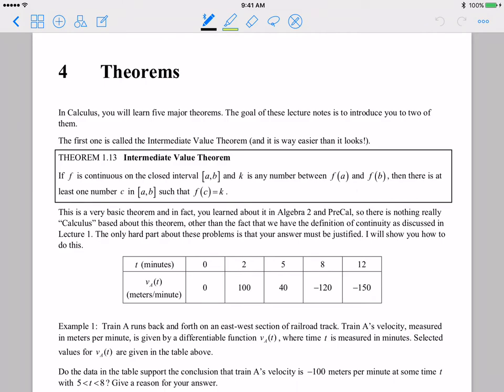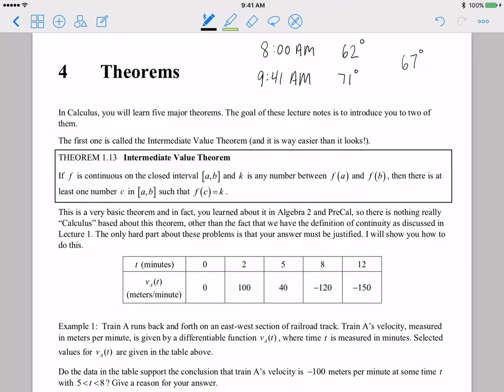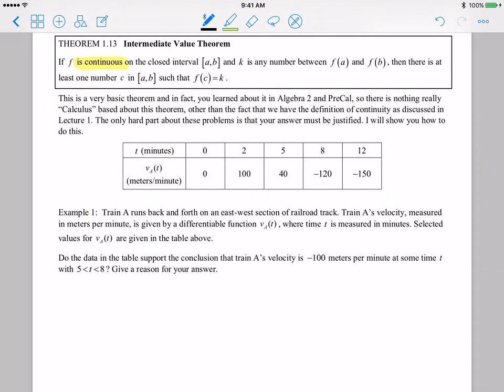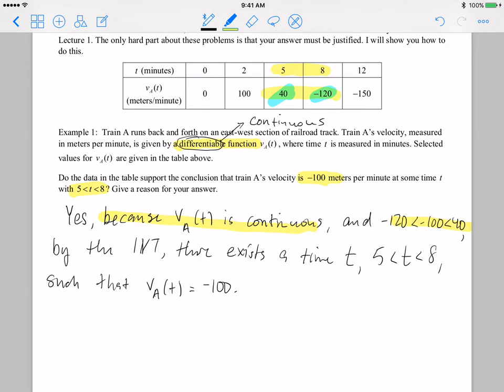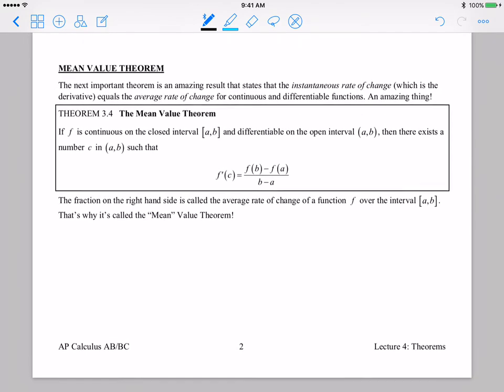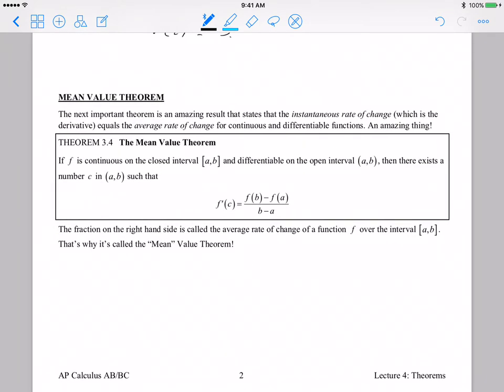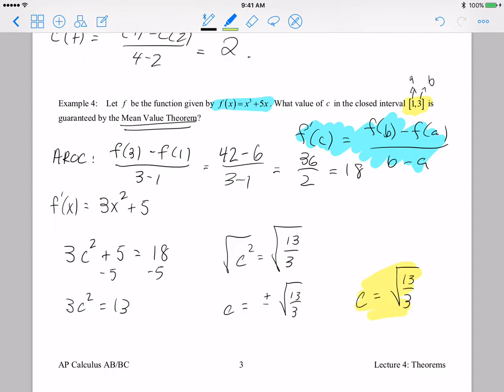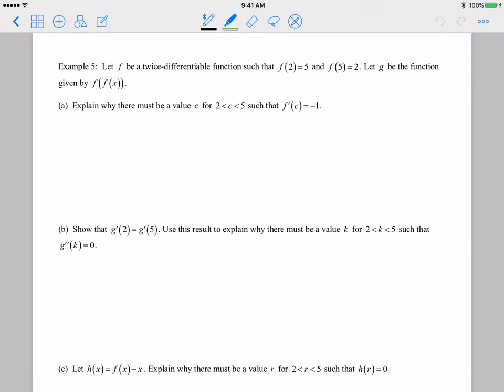Video Lecture 4 - Theorems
Lecture 4 for the AP Calculus Summer Assignment at Poteet High School.